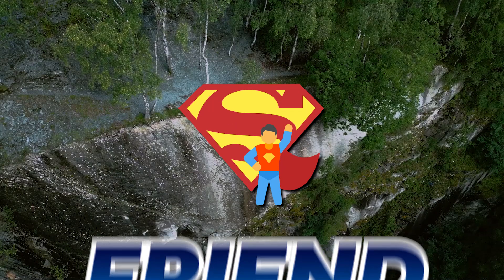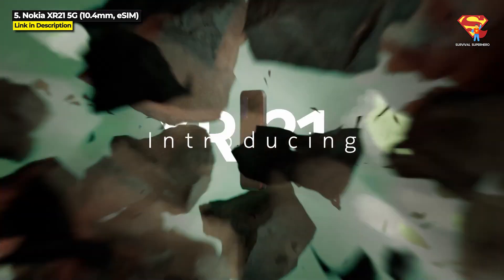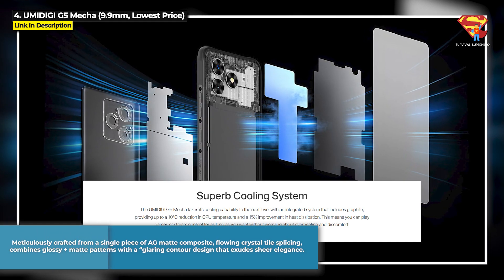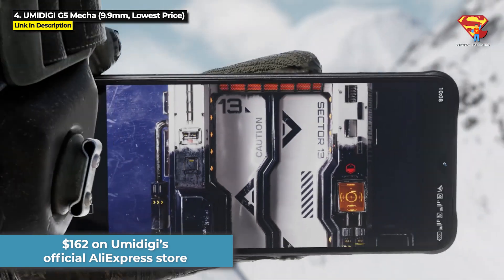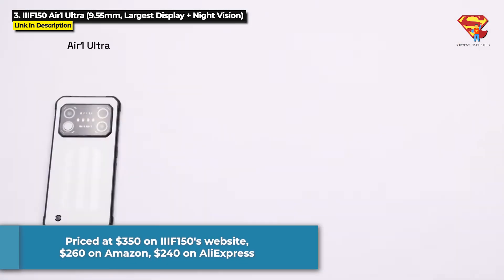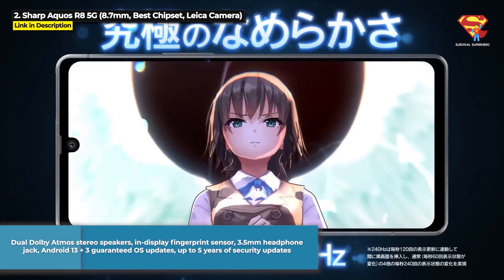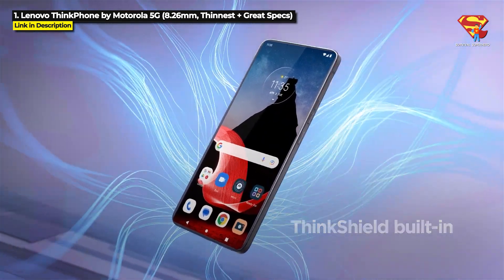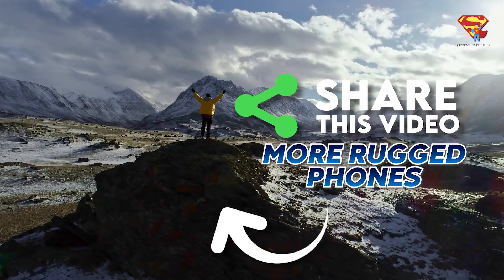(BEST THIN RUGGED PHONES!) Top 7 THINNEST Rugged Phones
If you're looking for thin rugged phones then you are in the right place. Finding rugged phones that aren't as thick as a brick can be difficult, because while most regular smartphones are around 10mm or less in thickness, rugged phones can be up to 27mm thick or more. But don't worry because in this video I'm going to share with you the top 7 thinnest rugged phones you can buy.

🟨 5. Nokia XR21 5G 🟨

Available on eBay

🟨 4 Umidigi G5 Mecha 🟨

Official AliExpress

Search Amazon

🟨 3. IIIF150 Air1 Ultra 🟨

🟨 2. Sharp Aquos R8 5G 🟨

🟨 1. Lenovo ThinkPhone by Motorola 🟨

When you click on these links and make a purchase, I can get a small commission from Amazon, the eBay Partner Network or Ali Express, at no additional cost to you.

Chapters

0:00 Thinnest Rugged Phones!
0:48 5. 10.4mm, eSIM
2:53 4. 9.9mm, Lowest Price
4:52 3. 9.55mm, Largest Display + Night Vision
7:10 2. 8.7mm, Best Chipset, Leica Camera
9:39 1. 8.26mm, Thinnest + Great Specs

🪓🦸About Me🦸🪓🏕